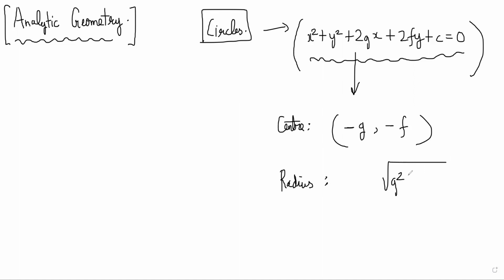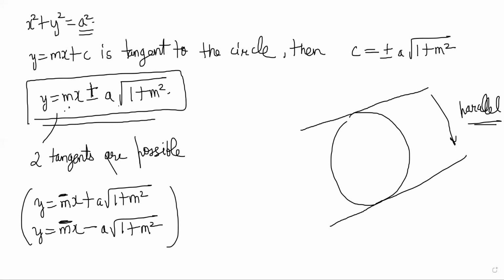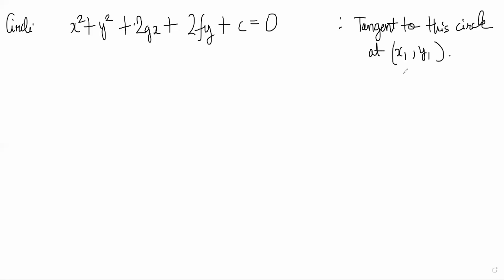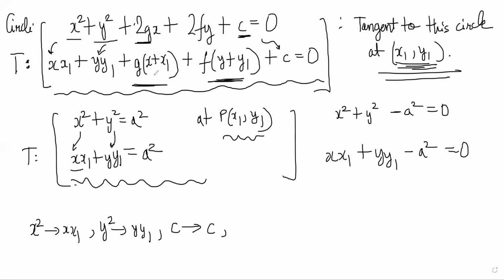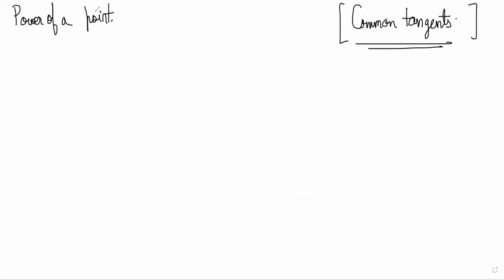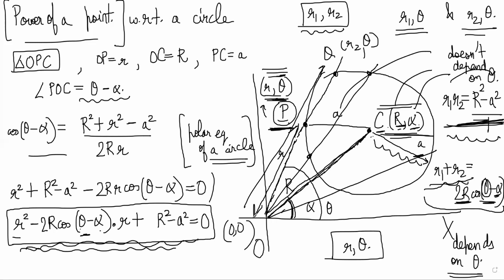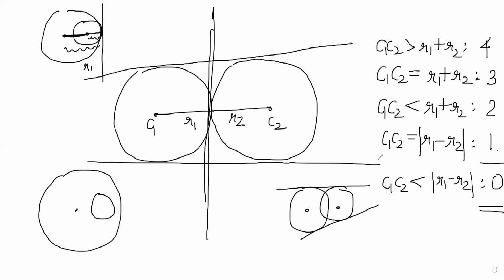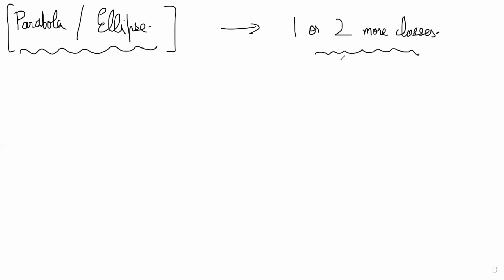Analytic Geometry for the AMC: Part 3 (Circles, Tangents, Power of a Point)